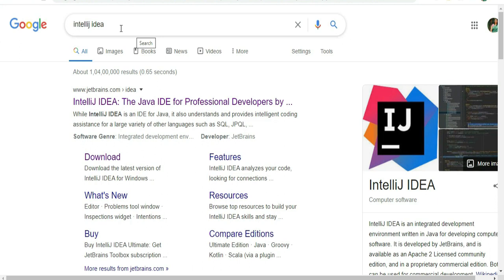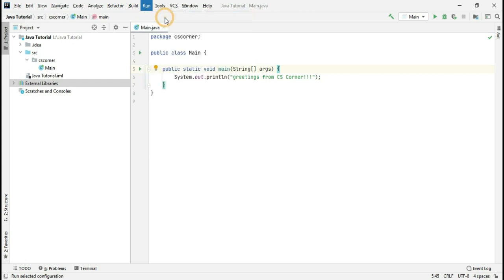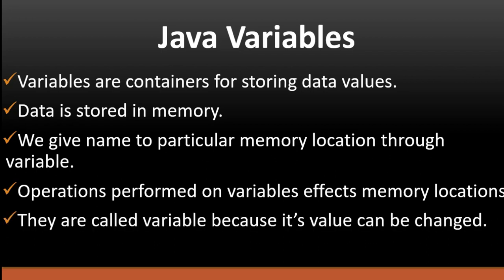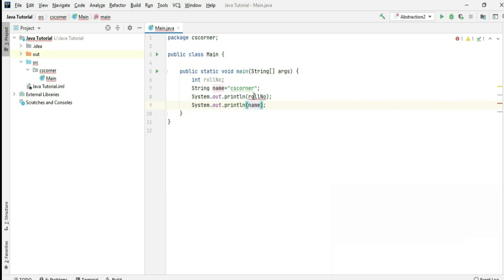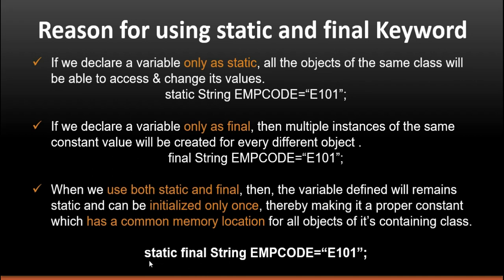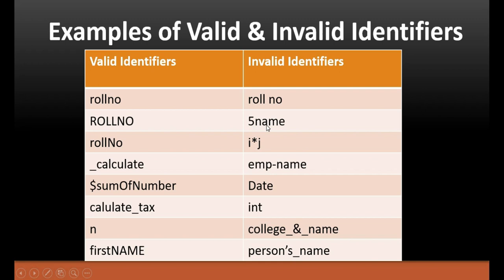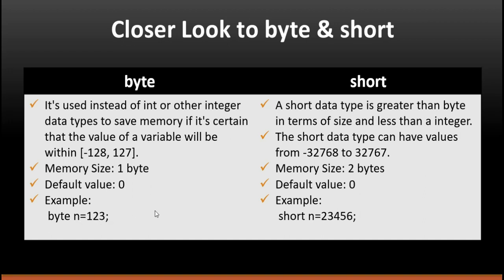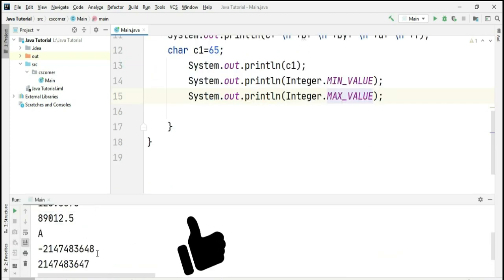Java Basics 5 in 1|IDE Installation|Running Java|Basics Concept in Java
This video is a collection of 5 videos of the Basics of JAVA.

Topics covered in these videos are:

1) Installing & Running Java Using IntelliJ IDEA
2) Features of Java
3) Variables & Constants in Java
4) Identifiers in Java
5) Datatypes in Java

Java
Core Java
learn java
understanding java
java lessons
java lectures
java tutorial
basic datatypes in java
primitive datatypes
non-primitive datatypes
Corejava - Basics- Data types in Java
Java - Basic Data Types
Primitive Data Types | Java Tutorial for Beginners
Java Tutorial | Primitive Data Type in Java
Data Types and Keywords in Java
Java Data types
primitive datatype in java
range of datatypes
java int maximum value
datatypes example in java
identifiers in java
java identifiers
constants in java
final keyword
constant example in Java
java constants
constants definition
initializing constants
constants initialization
IntelliJ IDEA
IDE for JAVA
ntellij idea on windows,
first hello world java application,
java ide,
java development,
java programming,
jetbrains,
intellij idea
intellij,
install,
how to install,
write a program